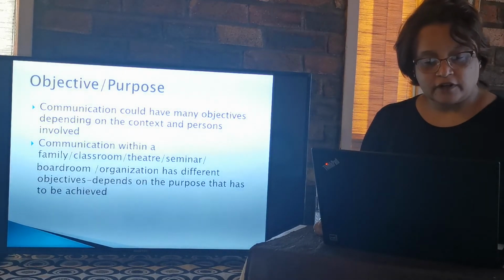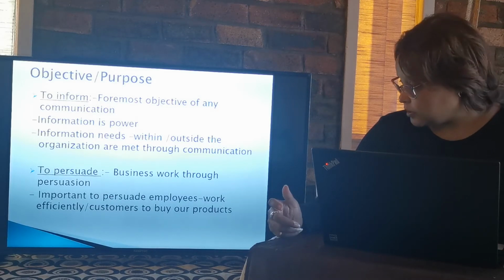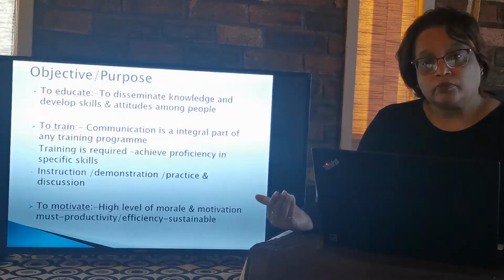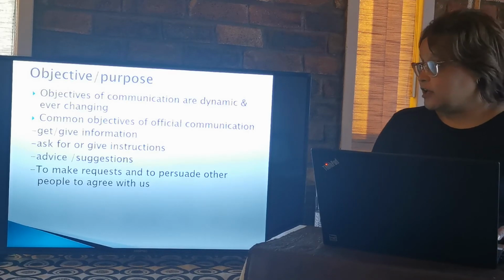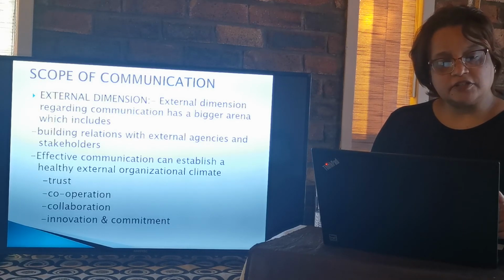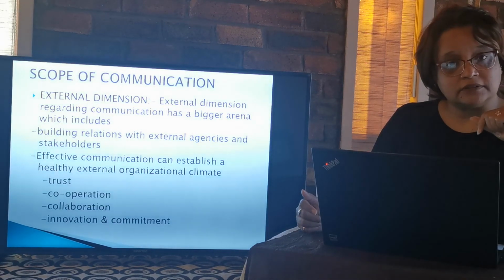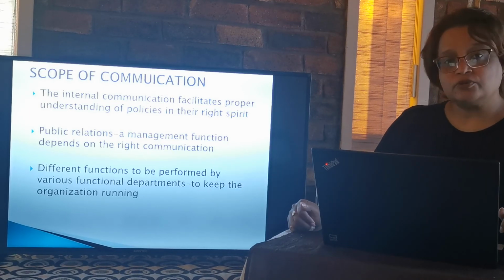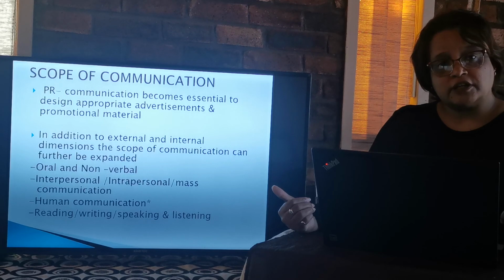PRN5- MOD 5-SOCIAL SKILLS--PART3